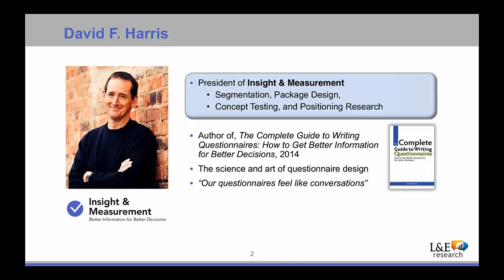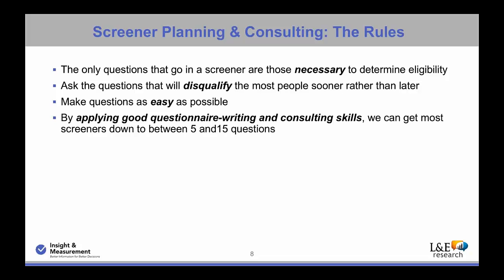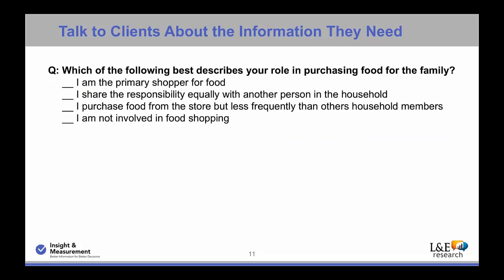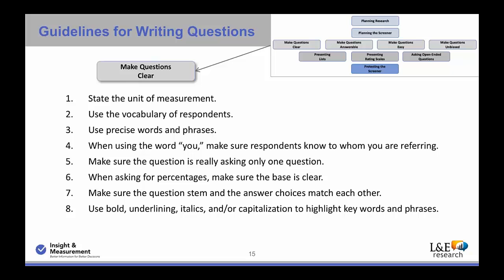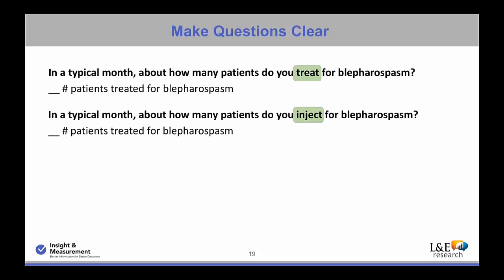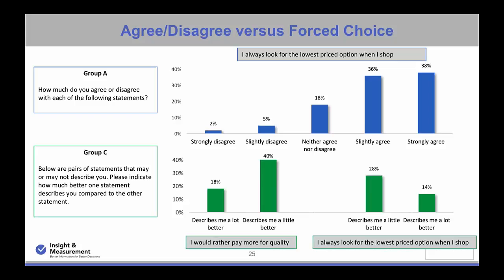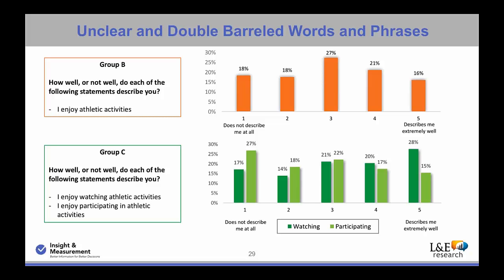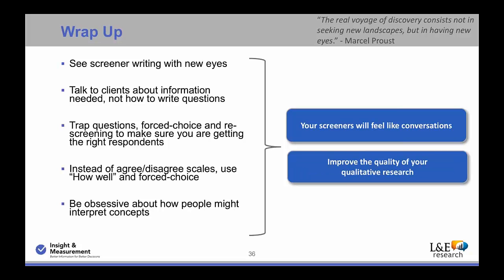Webinar | More Insights, Tools and Techniques for Writing Better Screeners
L&E Webinar | More Insights, Tools and Techniques for Writing Better Screeners with guest speaker David F. Harris, Founder of Insight & Measurement, held May 12, 2017.